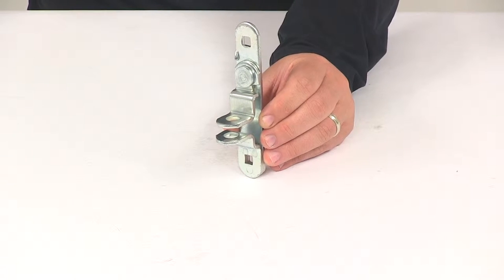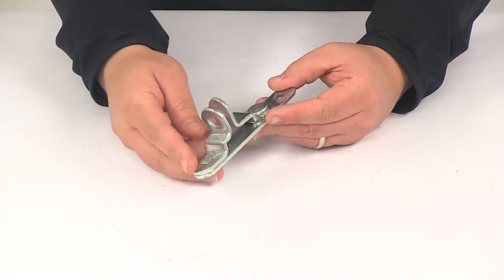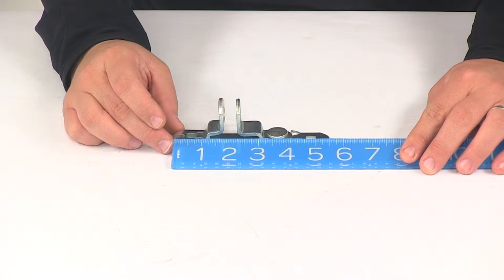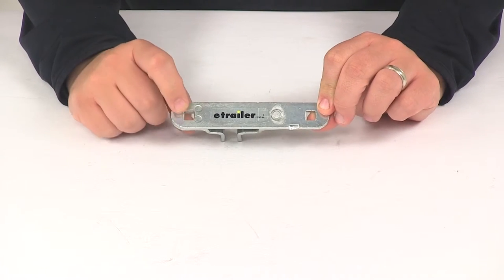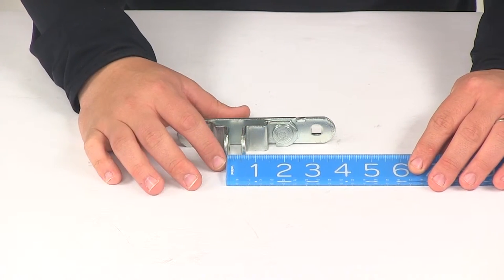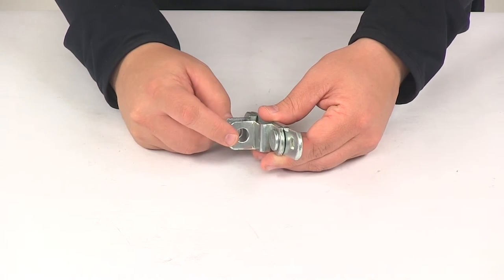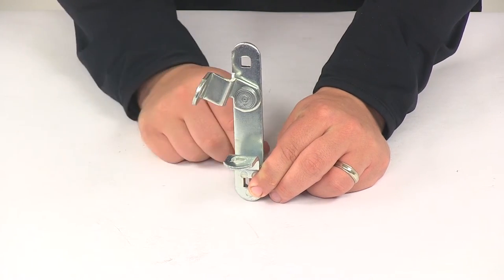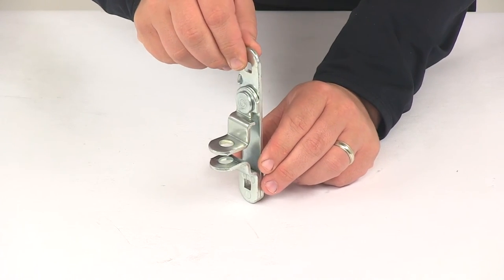etrailer | Polar Hardware Enclosed Trailer Parts 158-101 Review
Click for more info and reviews of this Polar Hardware Trailer Door Latch:

Today we're going to be taking a look at the polar hardware replacement handle latch for cam-door locks. This unit is made from a steel construction with a protective finish to keep it safe from rusting, corrosion. It is designed as a bolt-on installation with the pre-drilled square holes. Mounting hardware is not included, but there's no reason why this couldn't be welded on. It's a bolt-on, or you could easily weld it on as well. A few measurements to go over with the unit.

Starting with the overall length measuring from edge to edge we can see that that's going to give us a measurement of about 5 1/2 inches. If we take a measurement of the distance between the mount holes going center on center, that's going to give us a measurement of about 4 1/4 inches. Now the square holes are going to have a measurement of 5/16 x 5/16. That's the size of the square holes. Again, hardware is not included.

Right here we'll take a distance measurement between the tabs, and we'll see that that's going to measure about 1/2 inch, and then outer edge to outer edge of the tabs we're looking at about 3/4 of an inch. The tab width or really the overall width of the unit, that's going to measure about 1 inch wide. Diameter of the holes right here on the latch, that's going to measure around 1/2 inch in diameter. You can see how this would get mounted. Then it's got the swivel design, and it's got the catch on it. That way you can rotate the top portion out of the way, lift up on the handle and then open your door.

Then you can bring it back around, and then install a lock or security pin. Those items are sold separately as well. If you're interested in a lock that would work for this, we carry a lot of variety of locks here at etrailer.com. I'm sure we could find one that would work good for this application. That's going to do it for today's look at the polar hardware replacement handle latch for cam-door locks..